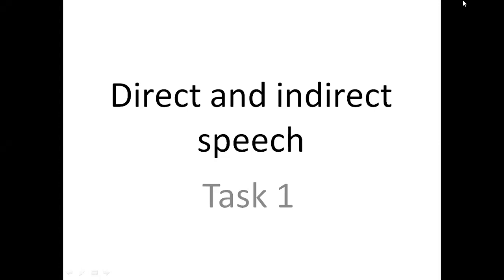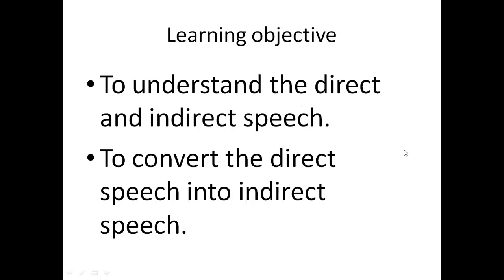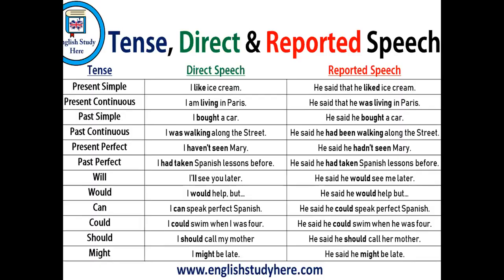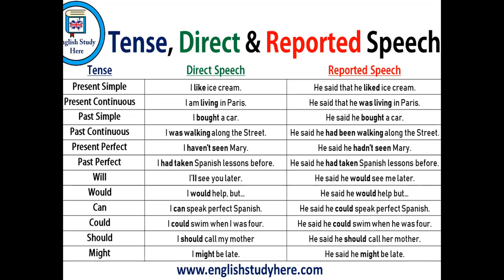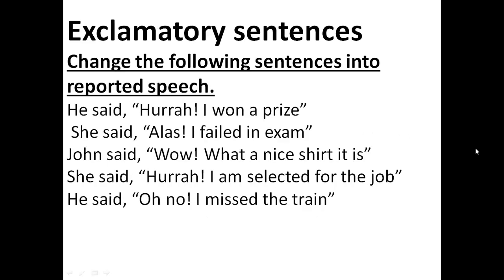Direct & Indirect Speech